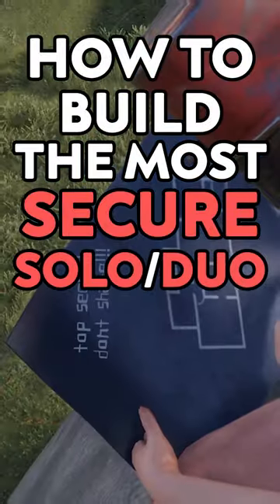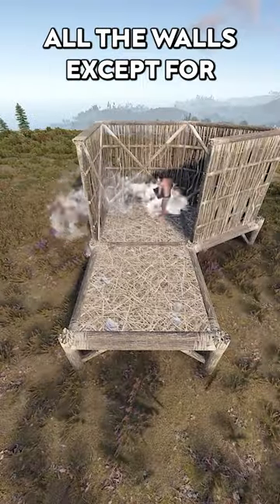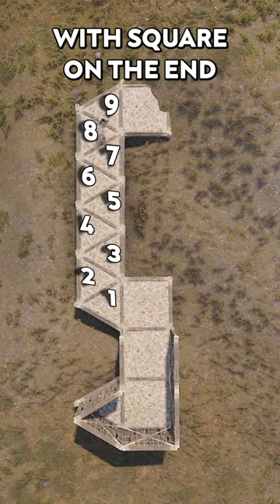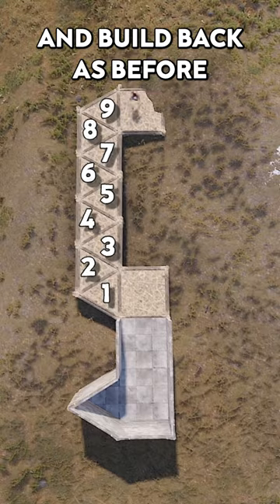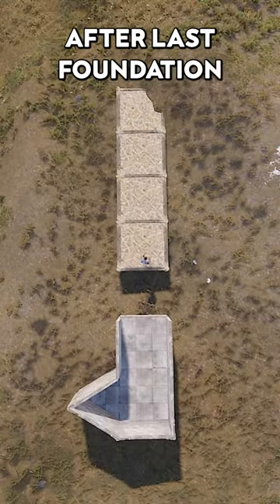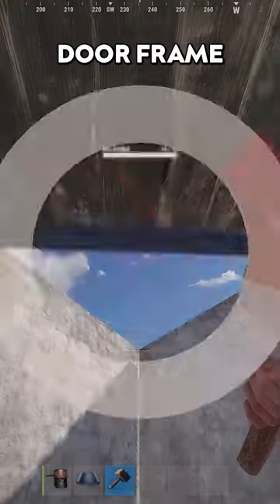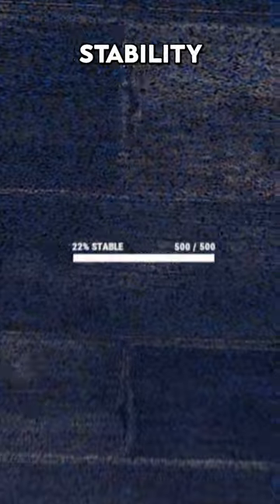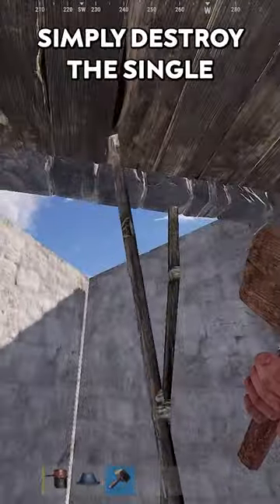How to BUILD an OFFSET SOLO/DUO STABILITY BUNKER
Perfect rust solo or duo base design with a seriously overpowered bunker to keep out the enemies and raids!

Thanks to Gamelightz for the design/idea and to Whyguy20 for showing me live on Twitch!